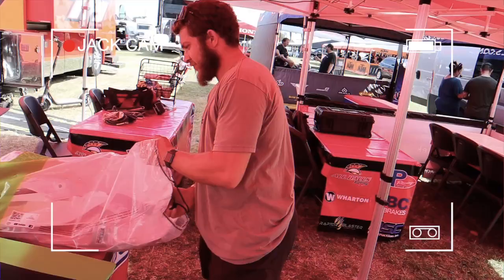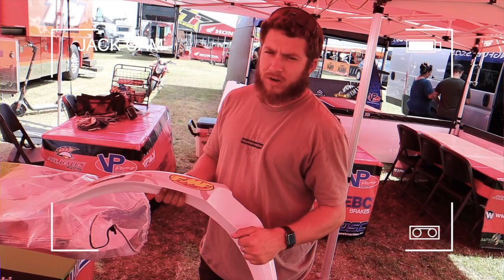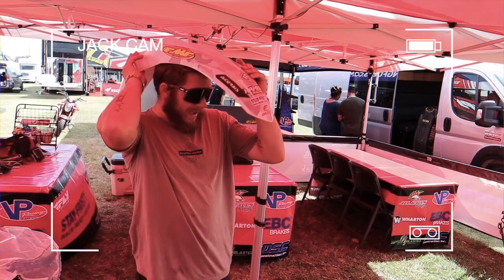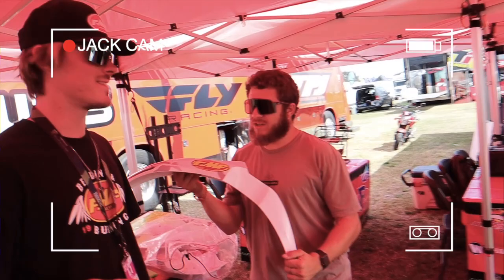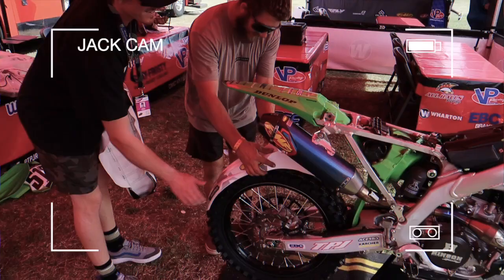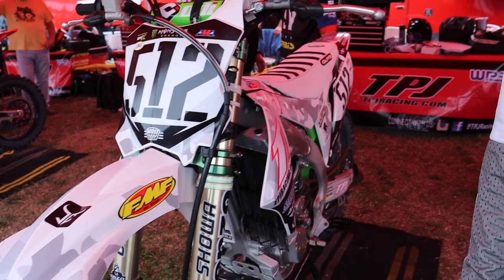TAMPA VLOG | Privateer Life - Pro Supercross 2023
Round 2/ 7 of Monster Energy Supercross Vlog! Spend the weekend with us at Raymond James Stadium in Tampa, FL.